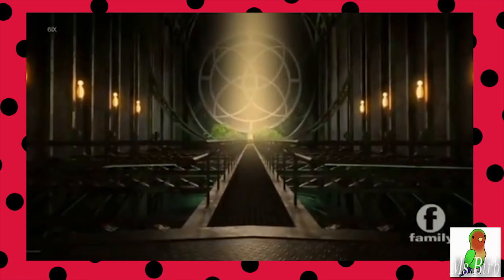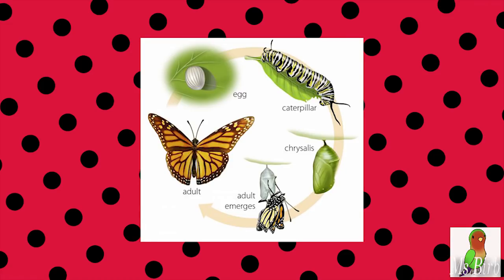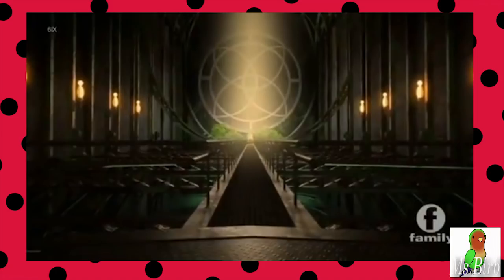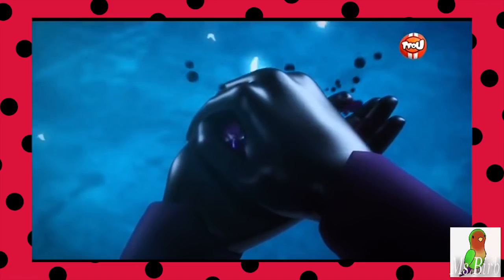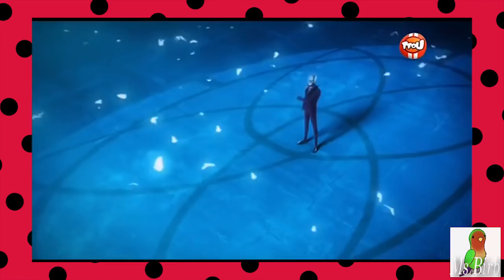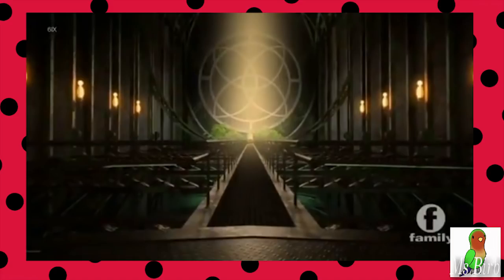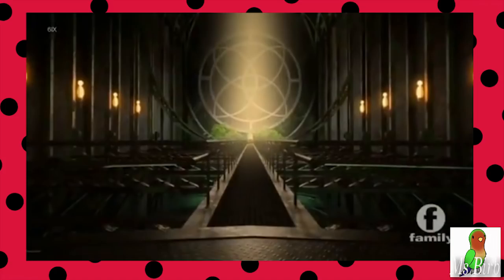Emilie Agreste is in the basement? Same window! MIRACULOUS LADYBUG Theory Part 2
Thank you to you guys for giving me some interesting theories and for pointing out stuff I missed!

I speak French, so if you have any questions related to that let me know too!

HYPE TRAIN FOR CAPTAIN HARDROCK